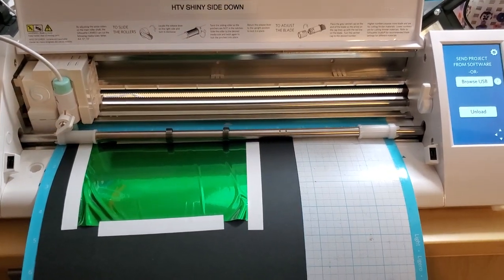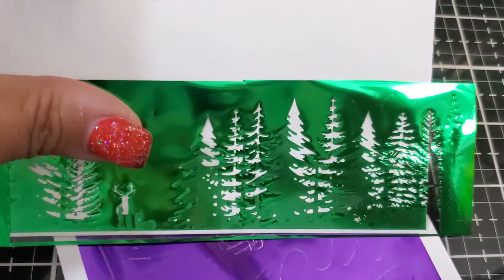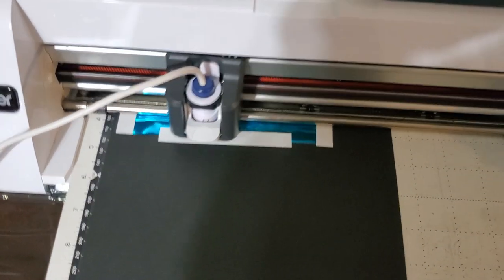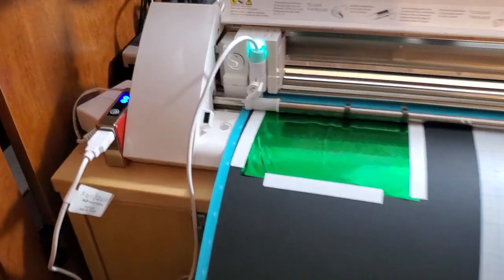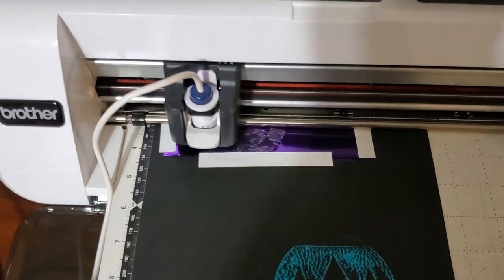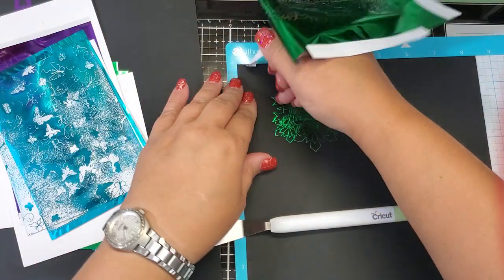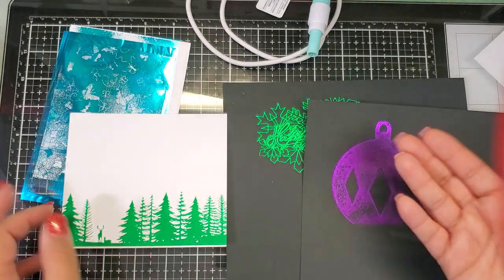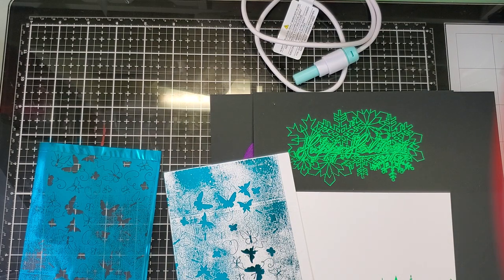New Cricut Foil Transfer sheets in my Scan n cut and my Silhouette Cameo.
I don't own a Cricut machine, but when you guys say FOIL, I listen. Here I try out the new Cricut Foil Transfer sheets in my Silhouette Cameo 2 with the Foil Quill with and without heat and on the Brother Scan n cut with and without heat. Is it worth the foil hype? watch and see.